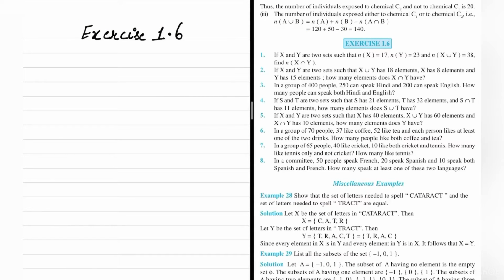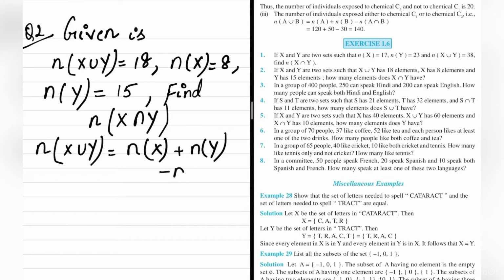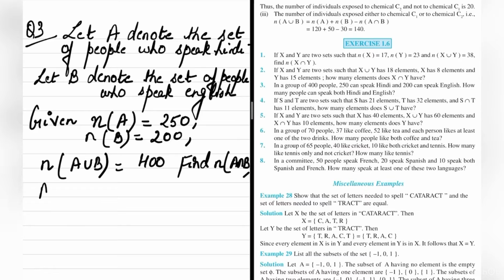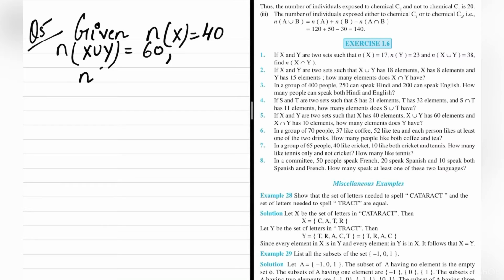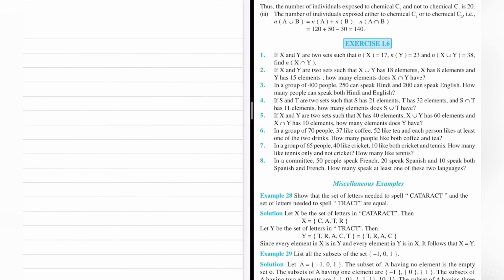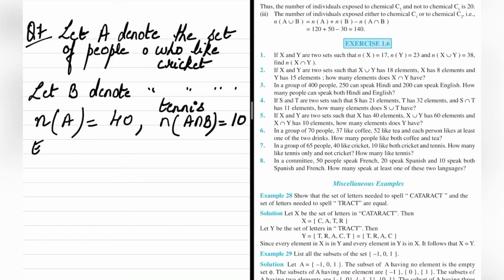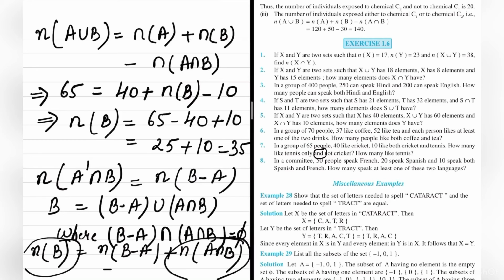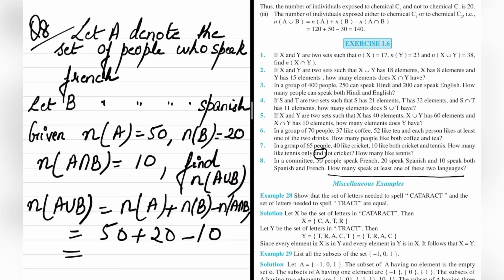Ch. 1 Sets Lesson 15 | Exercise 1.6 | Class 11th Maths NCERT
Details:
All questions of exercise 1.6 are solved here.